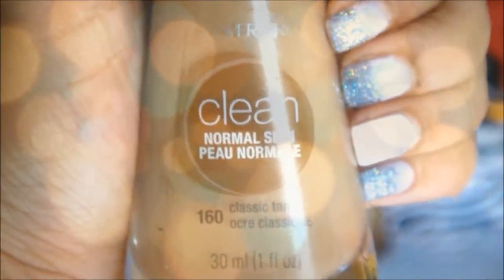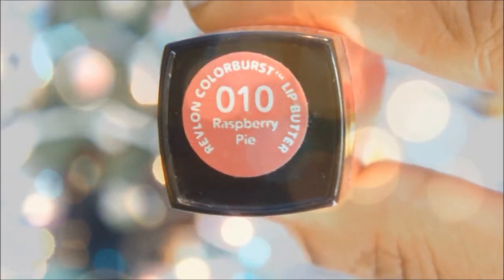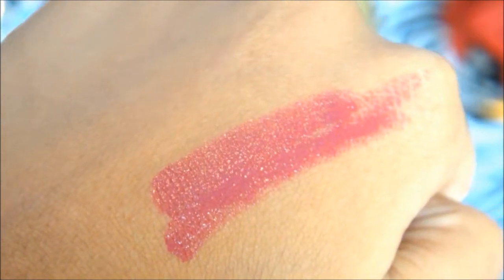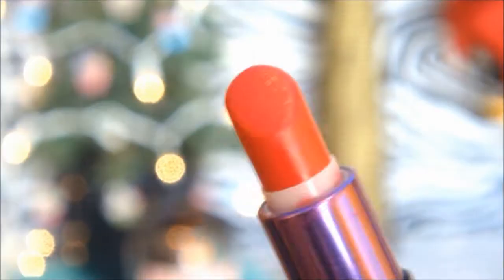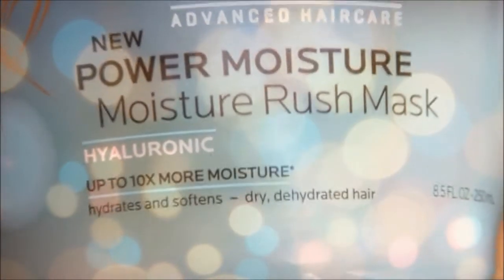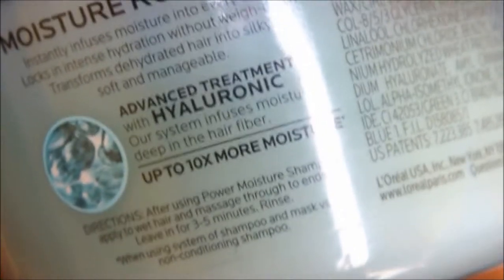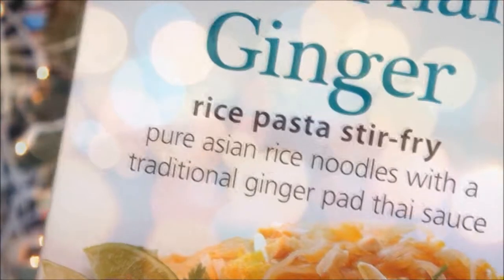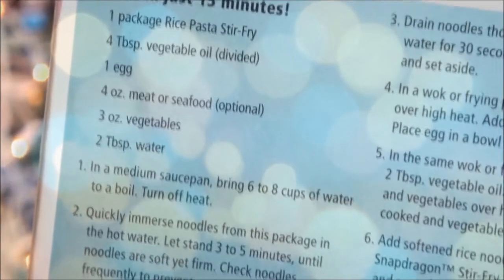♥ November Favourites 2013- Beauty, Fashion and TV Series!! ♥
♥  I hope you enjoy this video! Thumbs UP for more like these ♥

♥ P.S. Use the coupon code 'NOV2013' for the month of November for 10% off your purchases from Sigma + take a free E25 Mini Blending Brush for a sub-total over $30.00- only for November!

You won't regret it!

xo, Roxy!